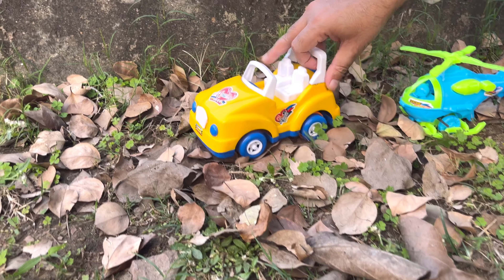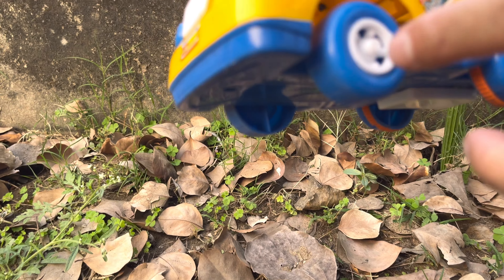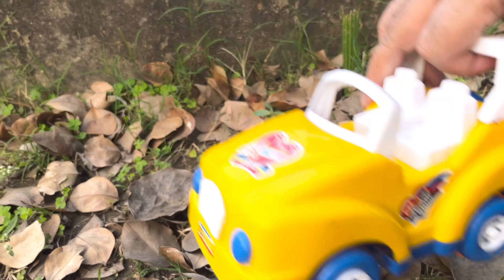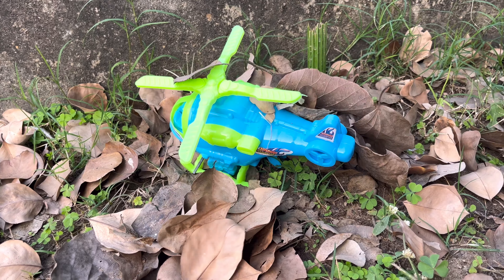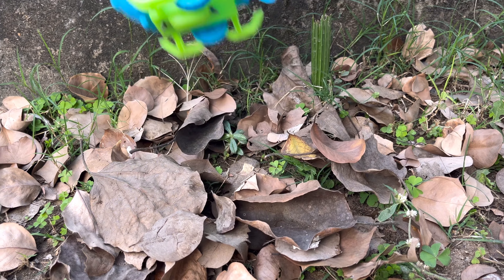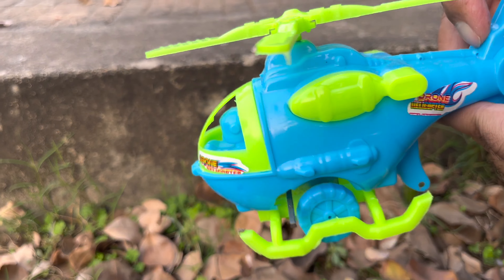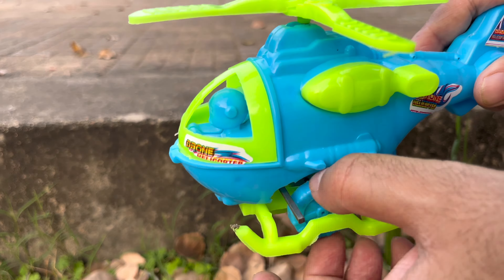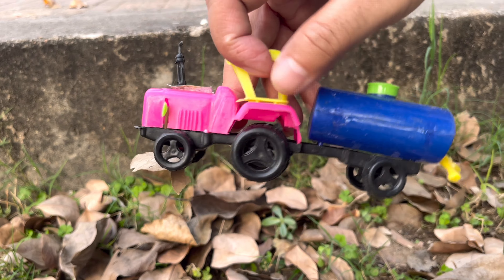1:55 min in park/original 4k toys video / jcb,tractor,helicopter wala video / Omazing Peppa Toys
गाड़ी वाला खिलौना | Girl Tractor Toy Hindi / poppit wala cartoon
लड़की खिलौनों से खेलते हुए

लड़की
लड़का

I hope you will be good happy - if You want to watch my video regularly please subscribe to my channel and press BELL- ICON 🔔 To get my video on right time.

helicopter vs tractor | helicopter toy video | tractor video | mini tractor trolley videos
rickshaw,police car,limousine car,fire turbo,jet truck | chotu dada,satisfying vehicle assemble
city bus,bicycle,dumper truck,police bus | chotu dada ka satisfying vehicle assemble
Die model unboxing tractor,jcb,TC racing car, train,home,Bullock cart | Amazing toy model unbox
racing car,school bus,container truck,police car
gadi wala cartoon | helicopter ka video |  Airplane, bus, toy wala cartoon
new toy video care and tractor helicopter | toy vehicles collection
toy vehicles collection of kikku toy review
gadi wala cartoon | Airplane, bus, toy wala cartoon | tractor 14 dollar investment Total #21
tractor trolley parking | assemble toy vehicles | baby toy cartoon video | gadi wala cartoon #61
toy helicopter ka video | airplane cartoon | Fruit And Vegetables Truck 23 dollar investment Total
toy helicopter ka video | gadi wala cartoon | tractor trolley parking | assemble toy vehicles
toy helicopter ka video | gadi wala cartoon | Airplane, train, jcb, bus, toy story, tractor
gadi wala cartoon | Airplane, bus, toy wala cartoon | tractor 14 dollar investment Total
gadi wala cartoon | Airplane, bus, toy wala cartoon | toy helicopter ka video | truck vs jcb
john deere kid childrens ride on pedal toy tractor
kid toy tractor with troly,
kid toy tractor with troly firstcry,
kid toys tractor,
kids farmtrac tractor toy,
kids playing with tractor toys,
kids toys tractor and truck video,
kids toys tractor truck video,
toy tractor videos for kids,
tractor kids for toys,
youtube kids playing with toy tractors,
Trucks, Concrete Mixer, Container, Wheel Loaders, Crane Truck, Fire Truck, Dump Truck, Fuel Truck